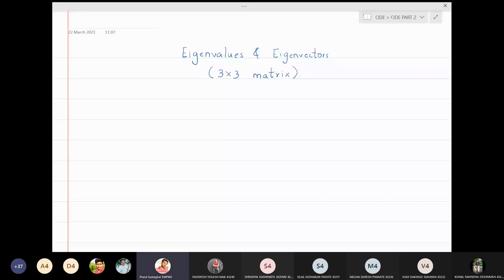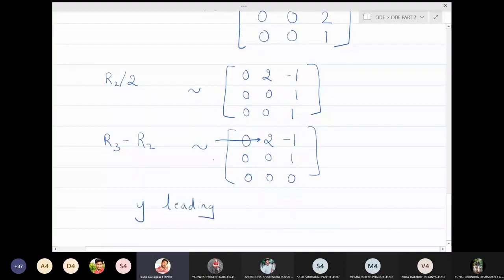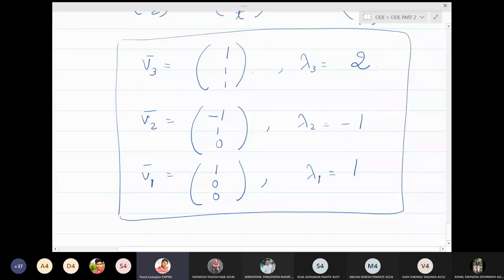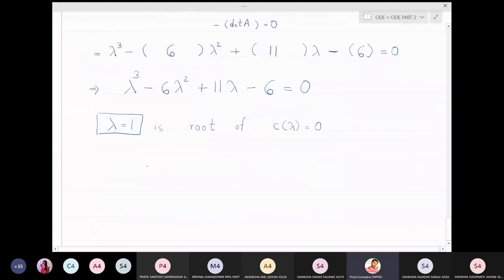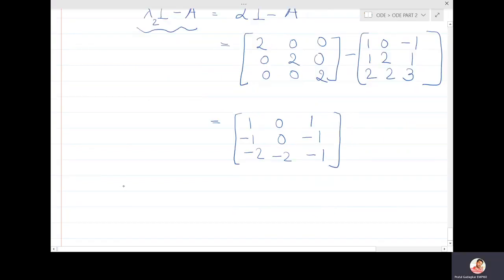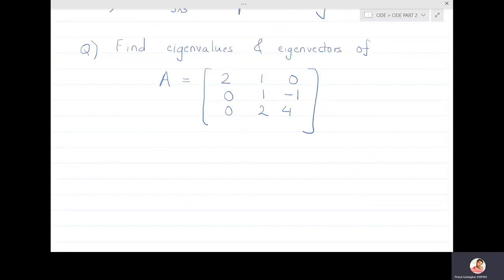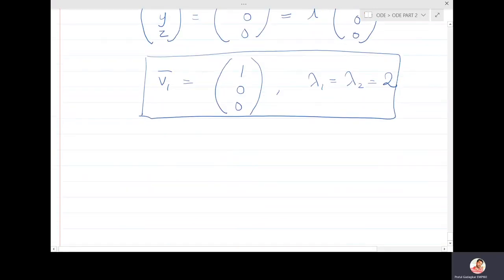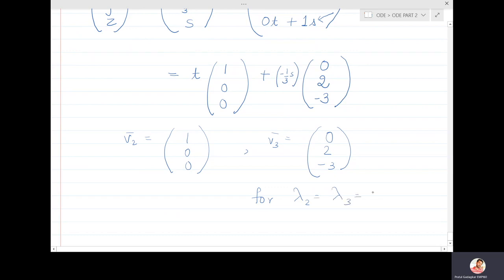Real Eigenvalues and eigenvectors of 3x3 matrix